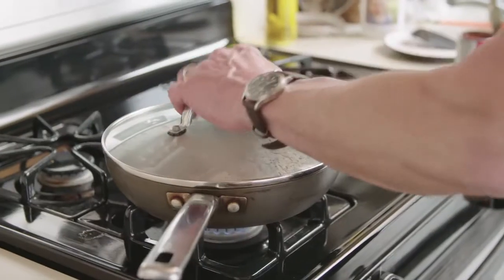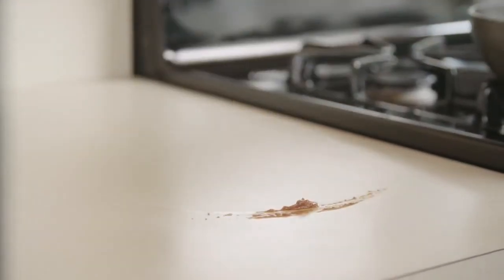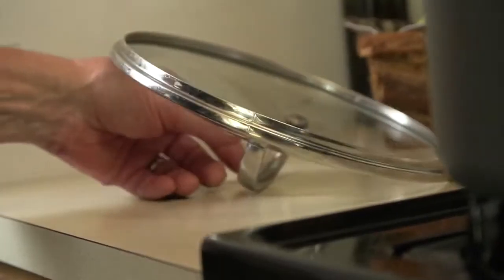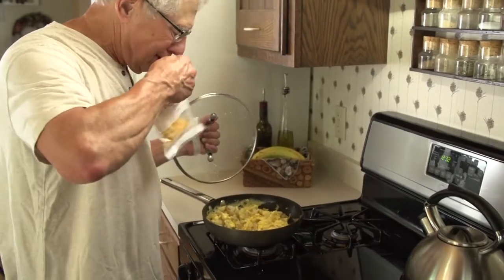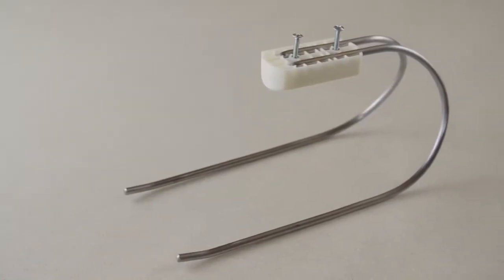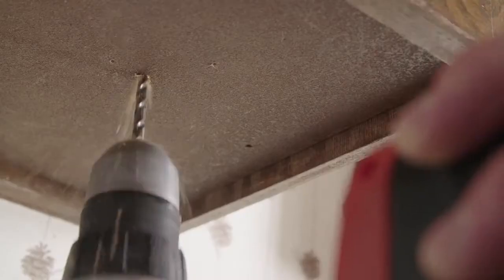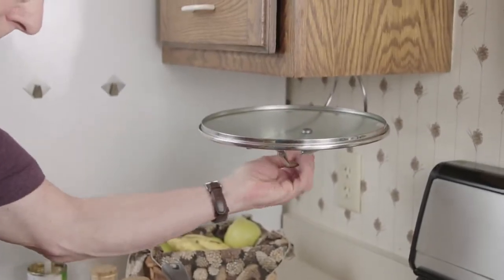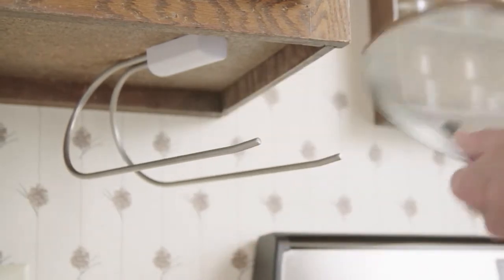Cover Cradle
The Cover Cradle solves the cook's dilemma: "What do I do with his hot cover while I'm tending to my masterpiece in the pan?”

SHOULD I :
  A.  Plop it wherever there might be some space on the counter and probably make a mess?
  B.  Put it upside-down someplace and burn my hand when I pick it up?
  C.  Just hang on to it and work with one hand, inviting disaster?

  Or, D.  (Hint  -  this is the correct answer.) None of the Above;
JUST PLACE THAT COVER ON YOUR COVER CRADLE, so you can hold the pan handle while you’re stirring, seasoning, folding in those tender shiitakes, adding thickener, or, if you’re like me, scraping up whatever is about to burn to the bottom of the pan.

The Cleanly and Functionally designed Stainless Steel Cover Cradle:
  A.  Mounts under your stoveside wall cabinet, using no counter space.
  B.  Saves your countertop from messy drips and stains.
  C.  Provides  a place for that really hot and heavy Dutch Oven cover to cool off.
  D.  Installs in a few minutes.

Once you have your COVER CRADLE you really won’t know how you got along without it, and all your friends will be commenting, “What a great idea; where did you get that?”